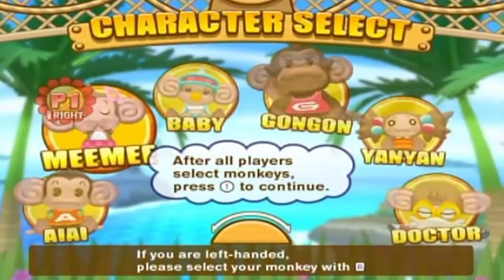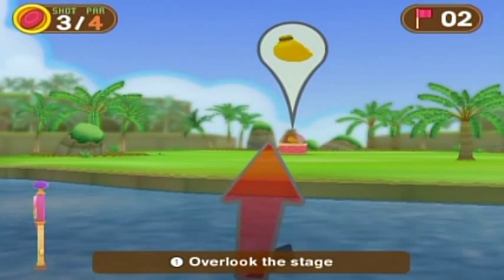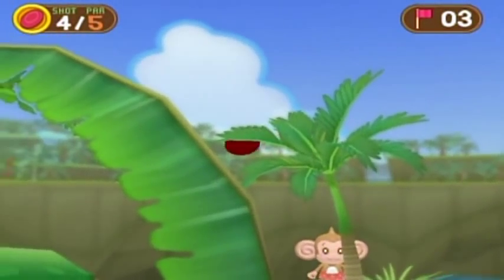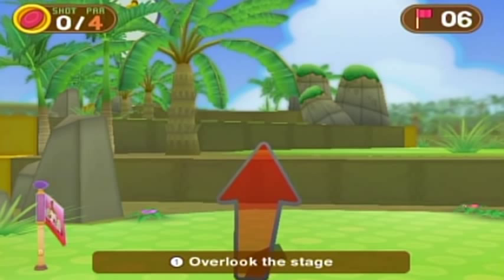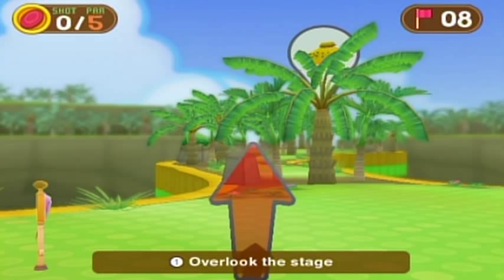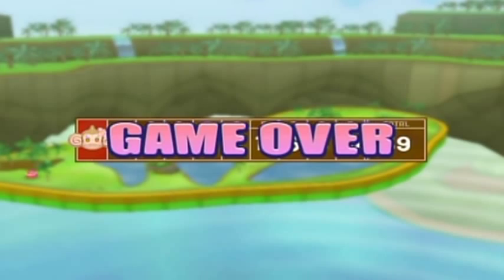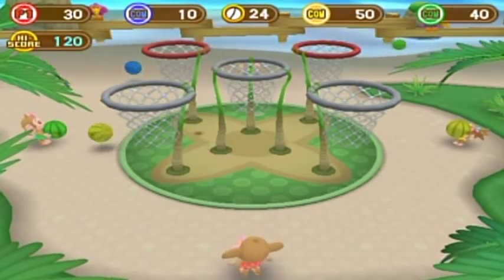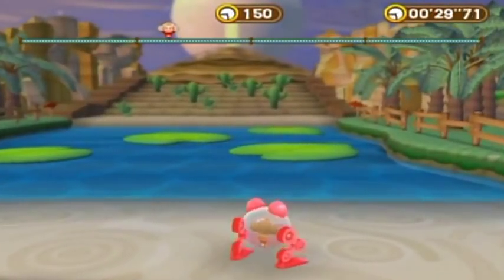Super Monkey Ball Banana Blitz Walkthrough Part 12: Shindig Shenanigans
Will I survive getting through all 50 Party Games? I sure hope so!